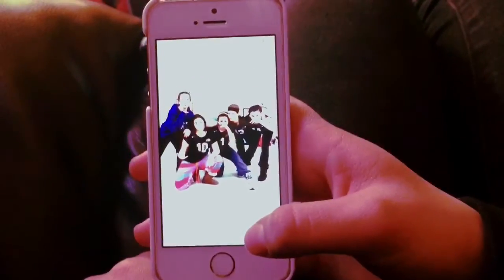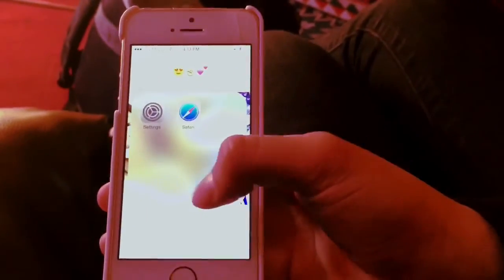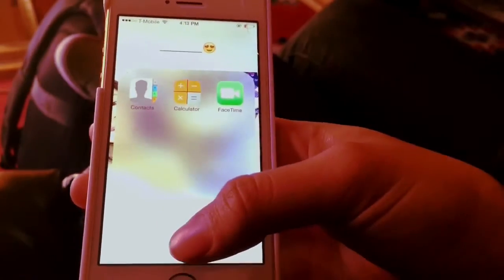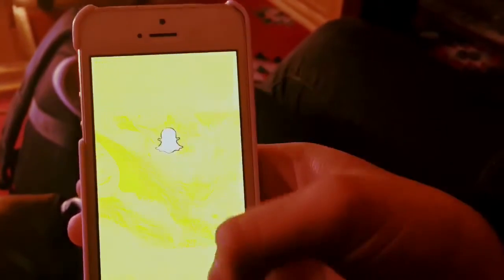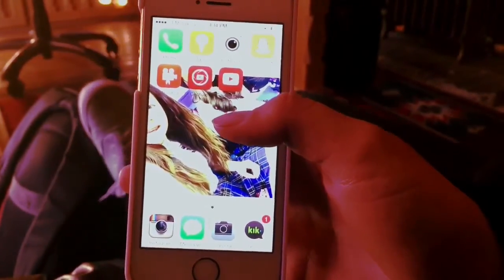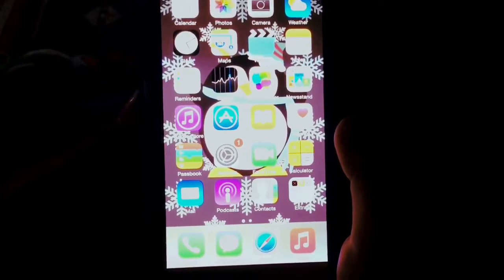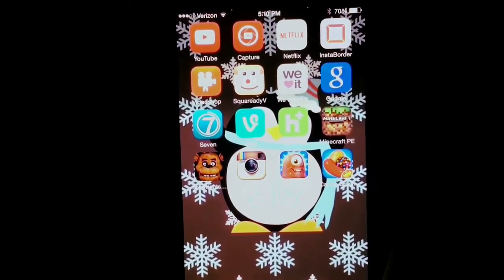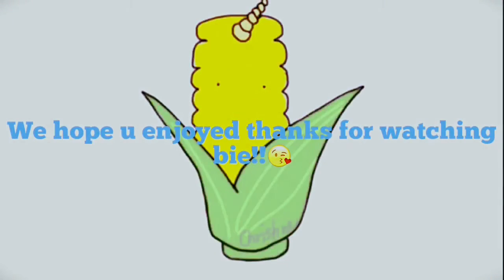What's on my iPhone 5s & 6+